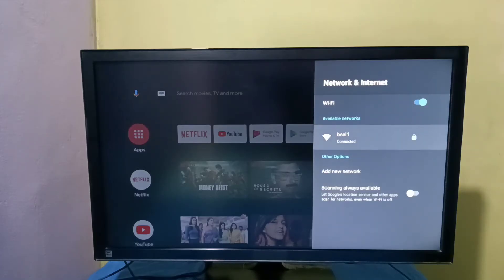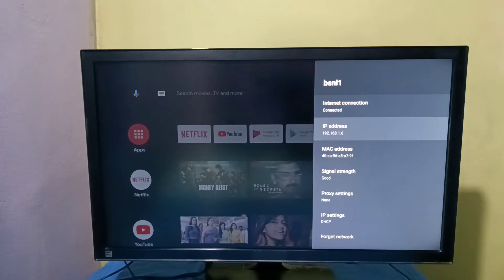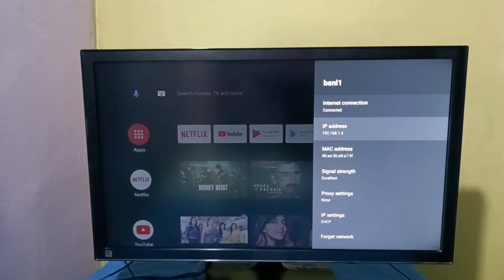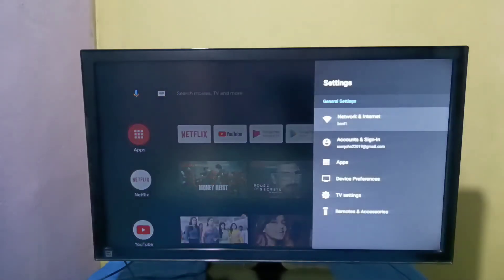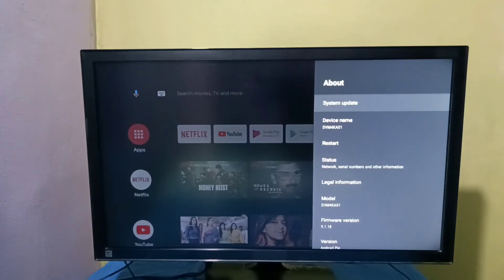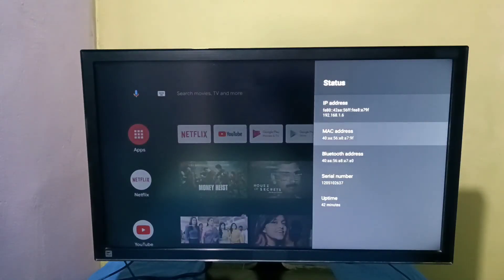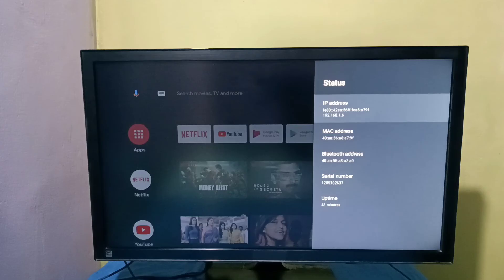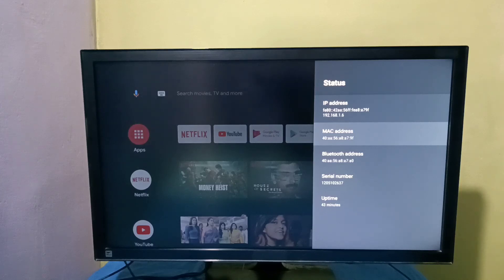Android TV : How to Find MAC Address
Android TV,
Smart TV,
Android TV OS,
How to,